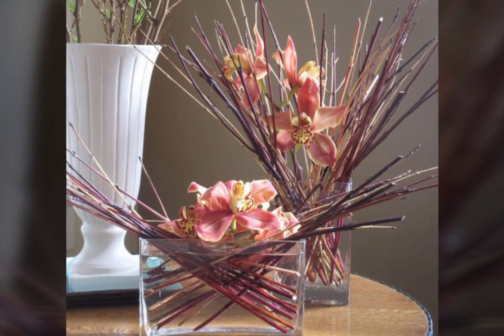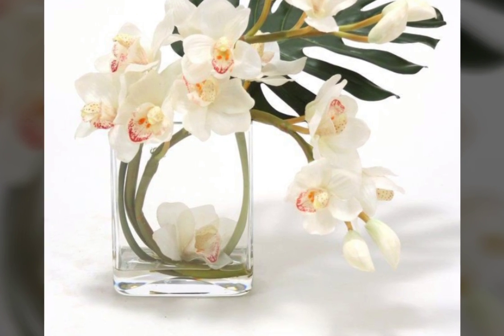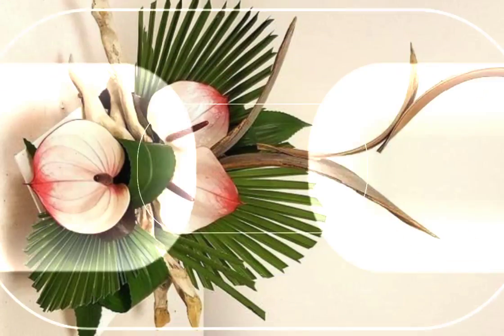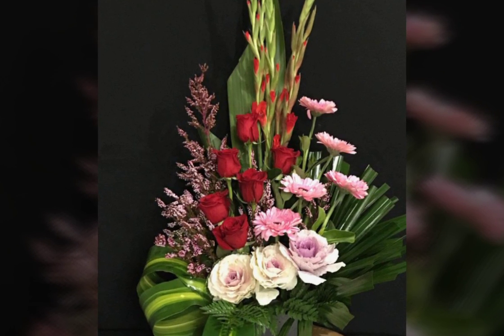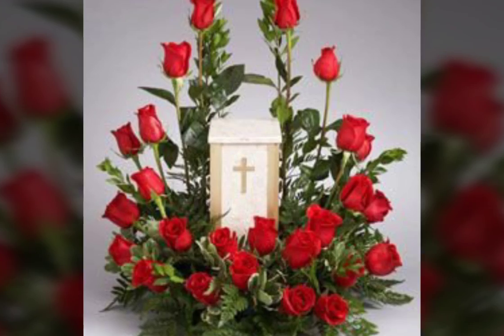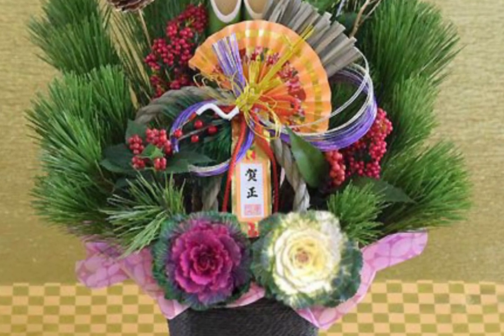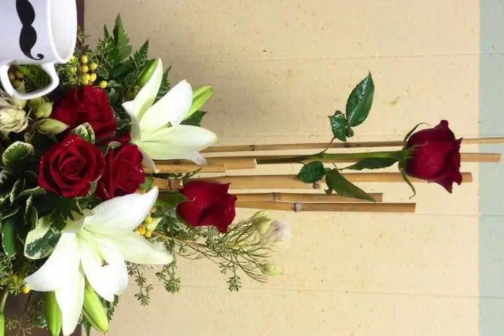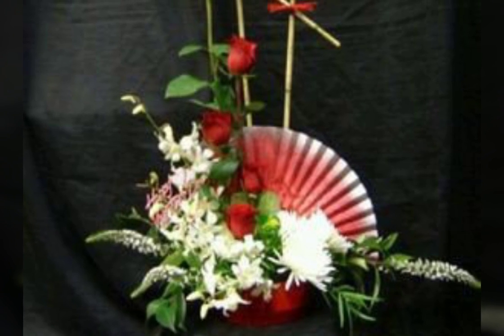Mostly Beautiful Flower Decorations Jappenes Flower And Chinese Home Decor Flowers Ideas